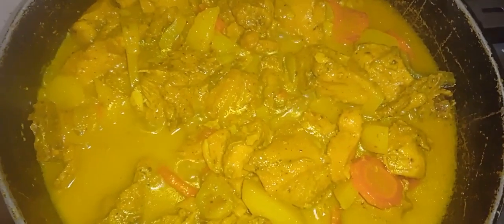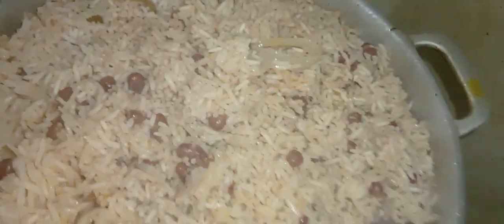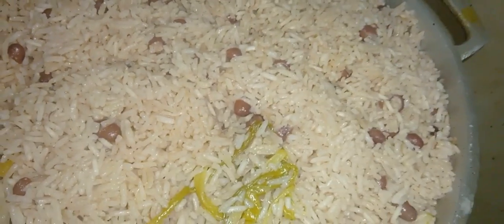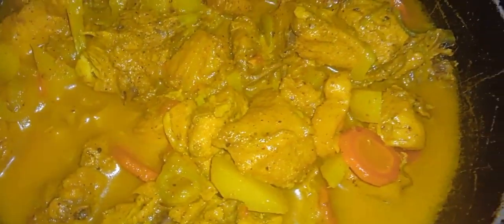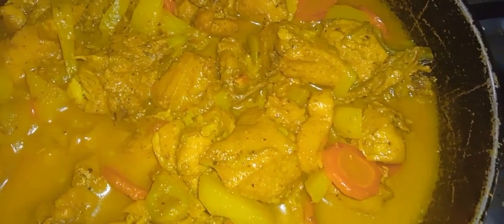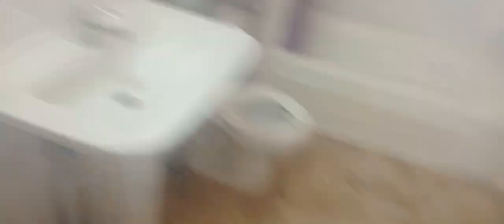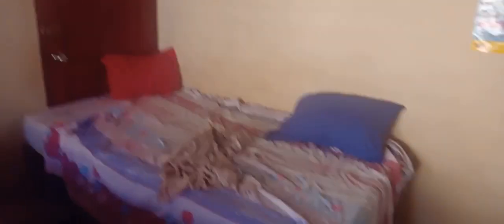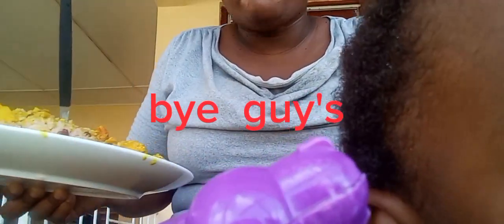curry coconut chicken😋😋